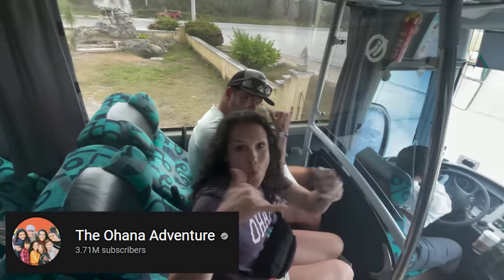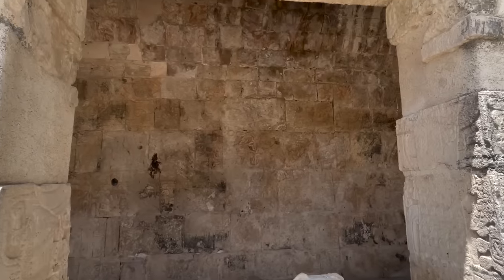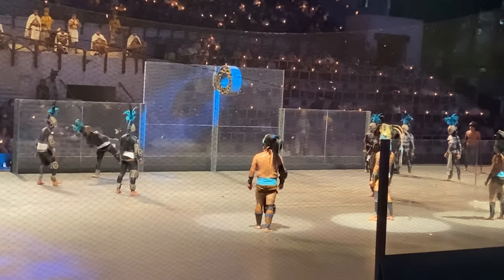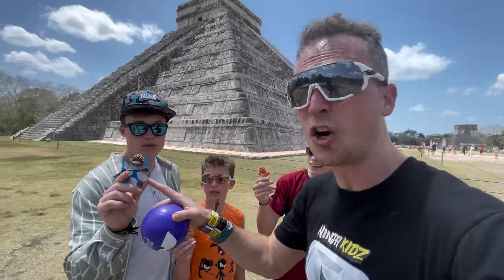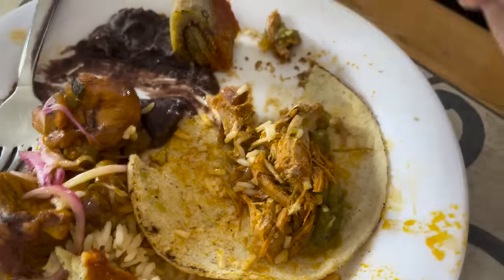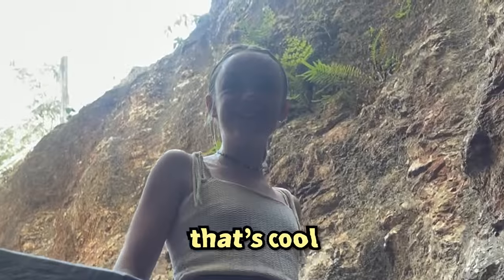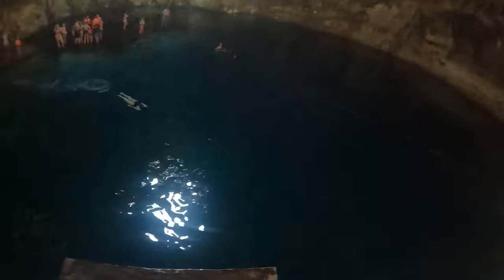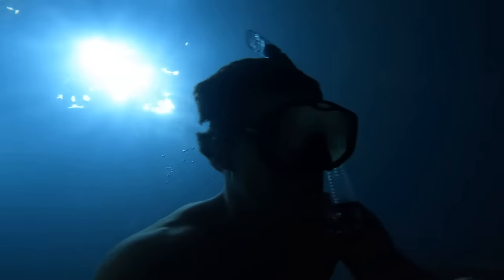Crazy in Mexico with YouTuber families!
The Ninja Fam explored an ancient Mayan City and we fount a Secret Cenote with their Youtube friends the Ohana Adventure and the Fun Squad!